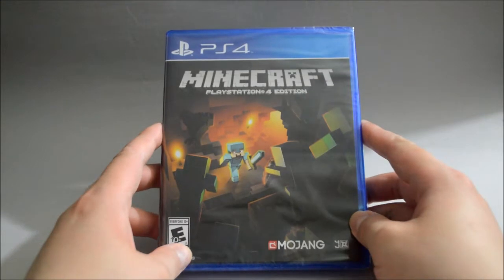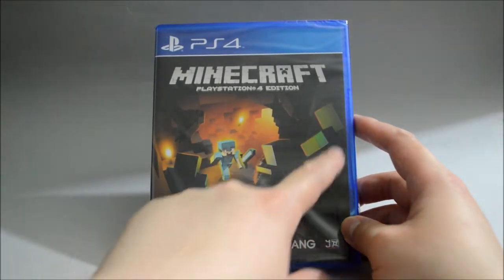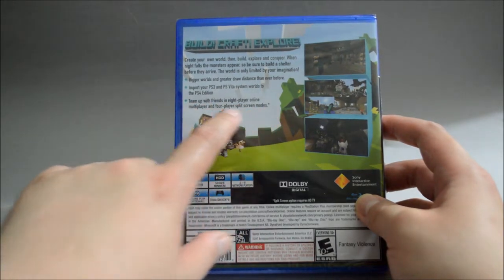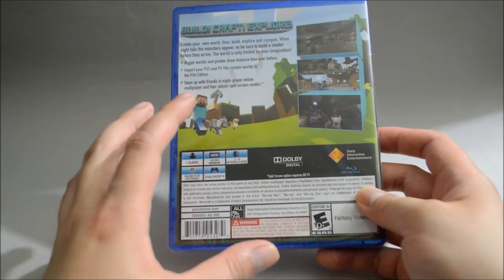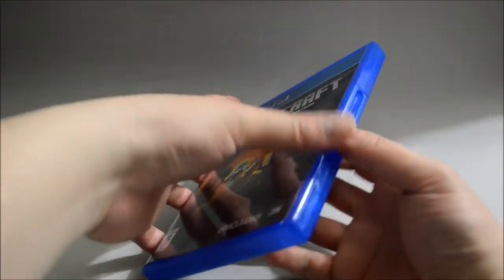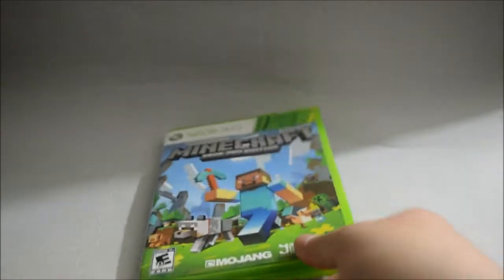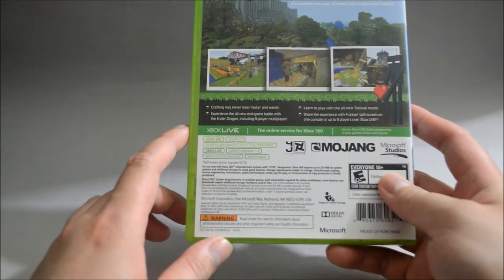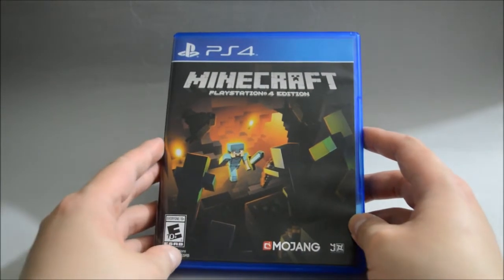Minecraft PlayStation4 Edition Unboxing + Xbox 360 Edition Unboxing